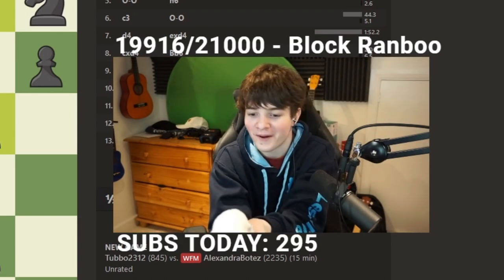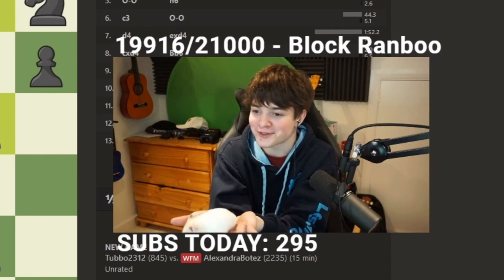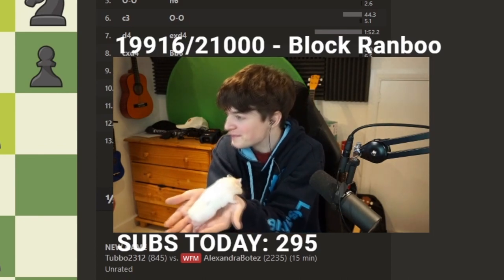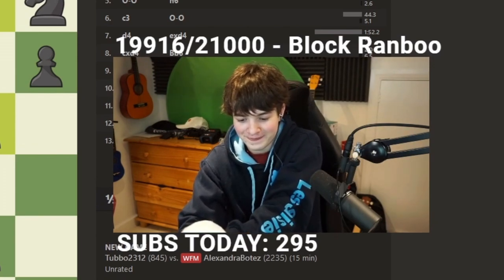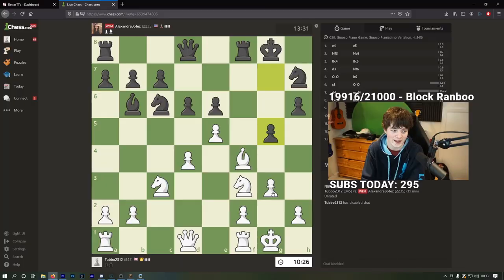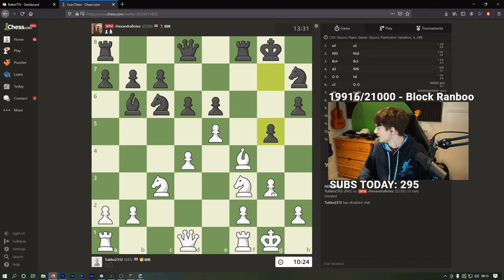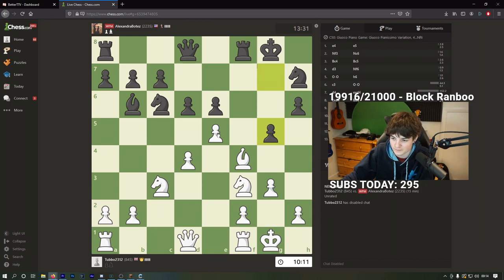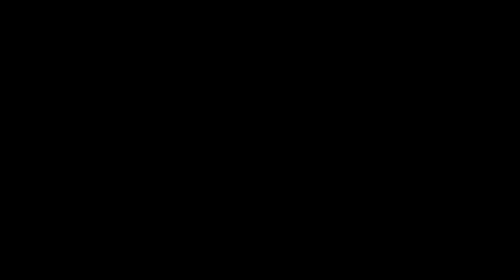Tubbo Shows His Pet On Stream!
If you think i should change something , then write me a comment please :)